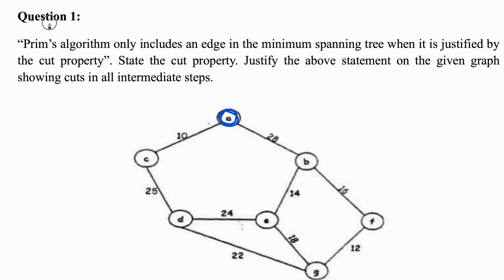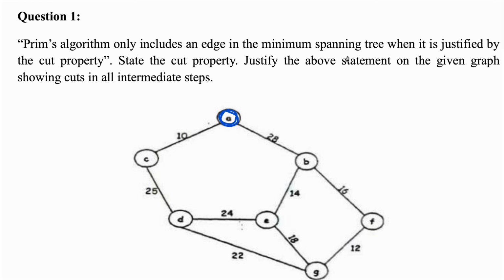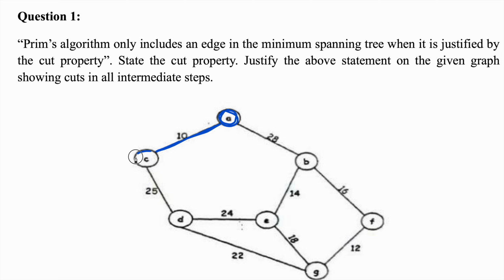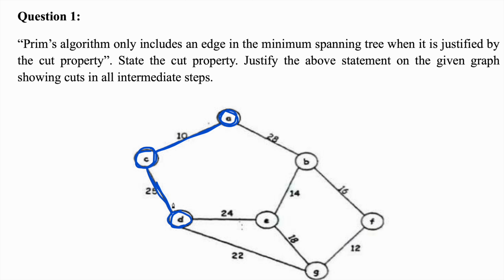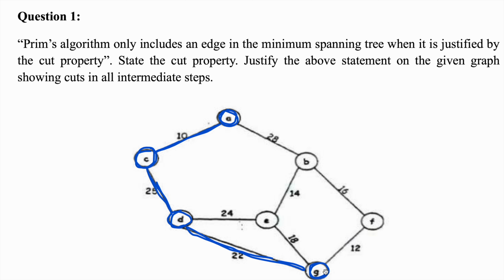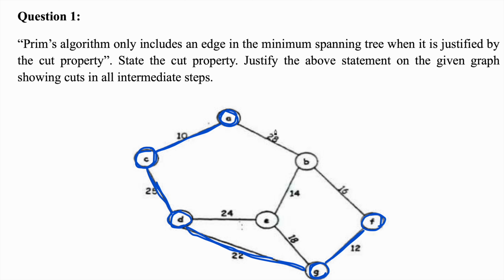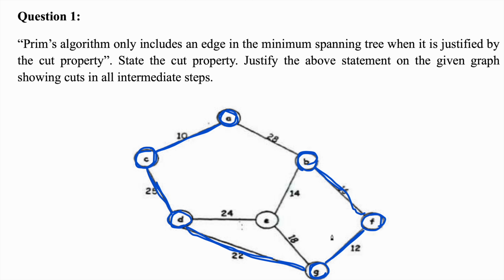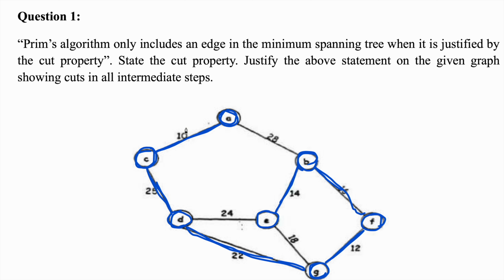Cut Property in minimum spanning tree and Prim's Algorithm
In this Video i am trying to explain you the kind of proof for the Cut Property that is also used to find the Minimum Spanning Tree.

Hope you learn and Understand something new.